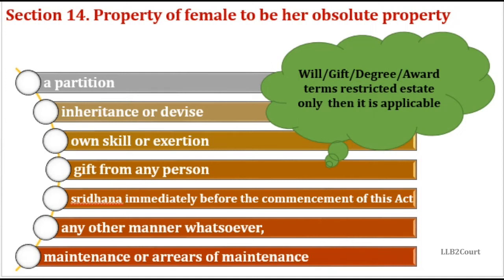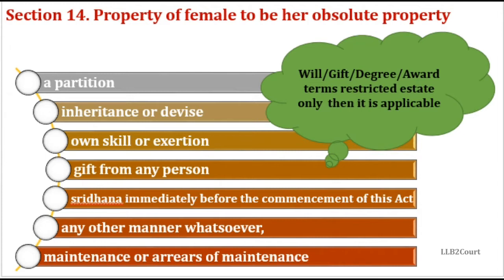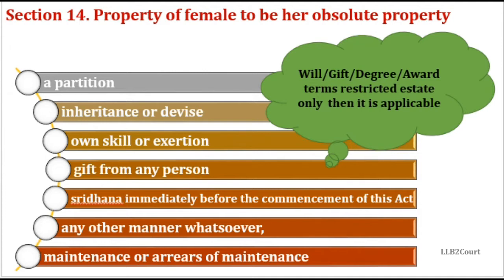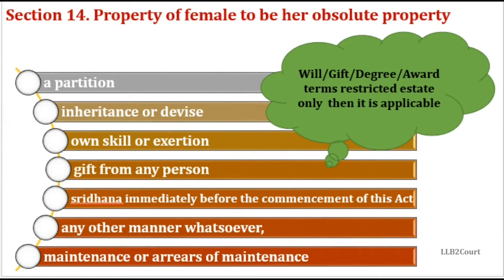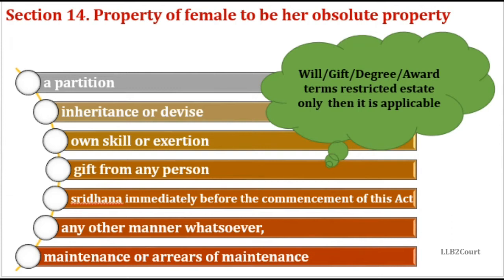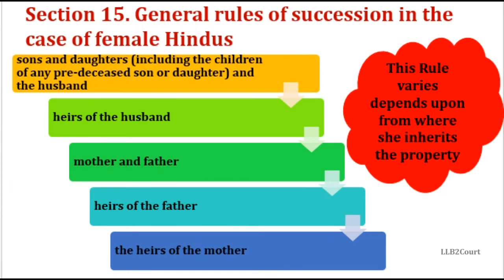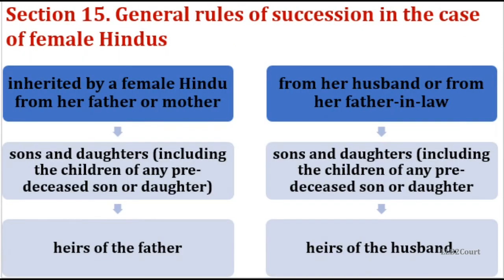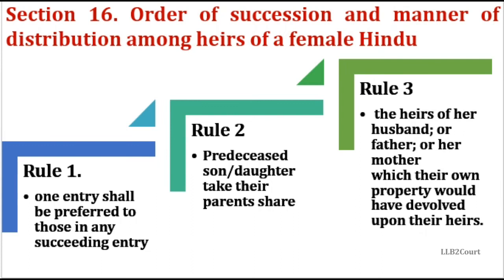English -Hindu Succession Act,1956 - Section 14,15,16 & 17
This Channel, LLB2Court helps Law students, lawyers and interested people to get familiar with the law subjects.

This channel provides content both in Tamil and English.

Section 14 of Hindu Succession Act "Property of a female Hindu to be her absolute property"

Section 15. General rules of succession in the case of female Hindus
Section 16. Order of succession and manner of distribution among heirs of a female Hindu
Section 17. Special provisions respecting persons governed by marumakkattayam and aliyyasantana laws

Hindu Succession Act,1956 - English

Succession,Hindu, Muslim, Christians, Act, Extends,LLB2Court, llb, law, disqualified, Failure , Heirs, Testamentary , death, born, 1956, Section 14,15,16 & 17